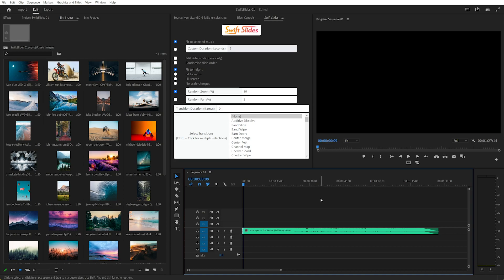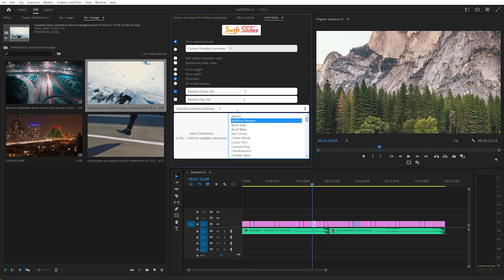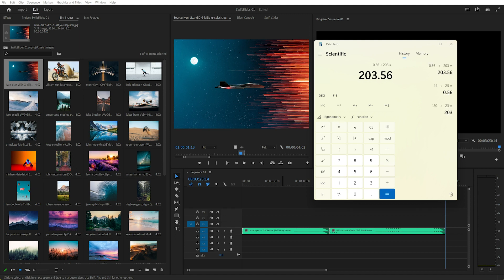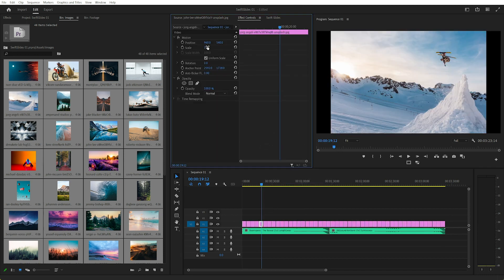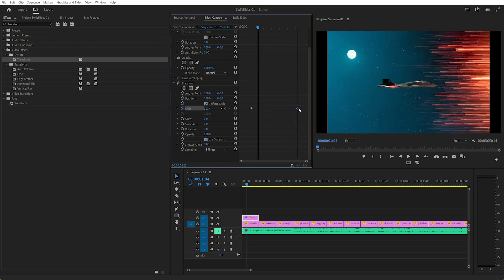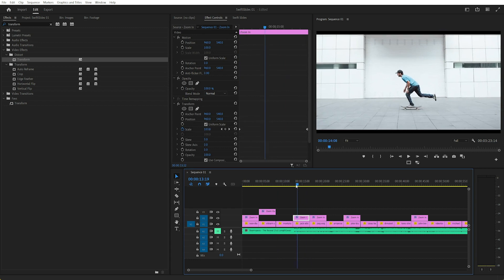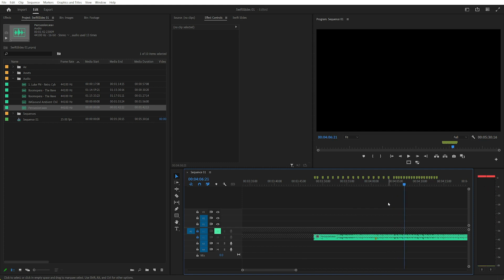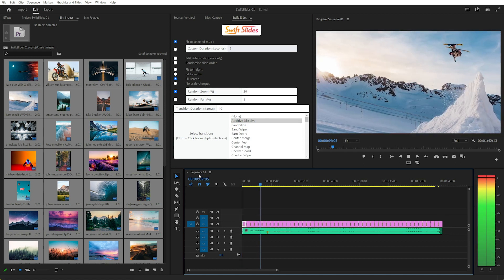The FASTEST way to make a SLIDESHOW in Premiere Pro?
Let's have a look at creating quick, fast, simple slideshows in Adobe Premiere Pro! Plus, we explore some tips and tricks for manual methods.

00:00 Swift Slides Extension
02:27 Manually calculating slide duration
05:07 Manual scale
06:17 Manual zoom animations
08:59 Manual transitions
10:09 Automate to sequence with markers